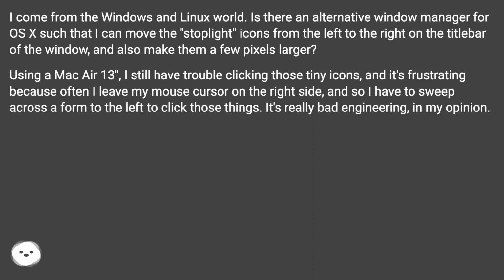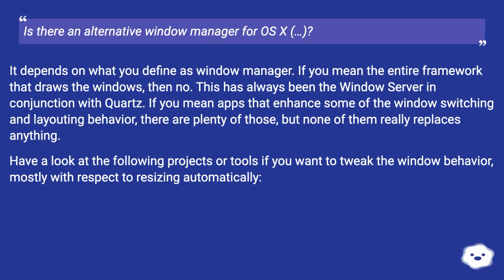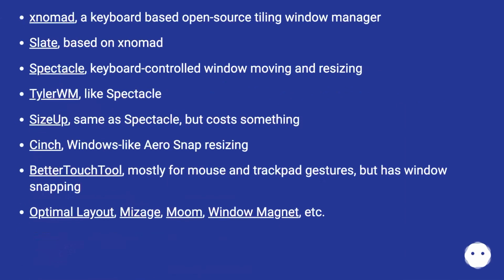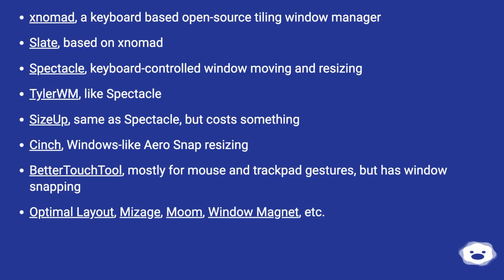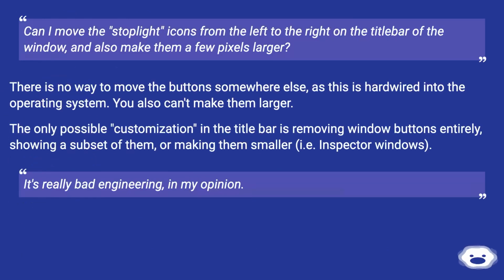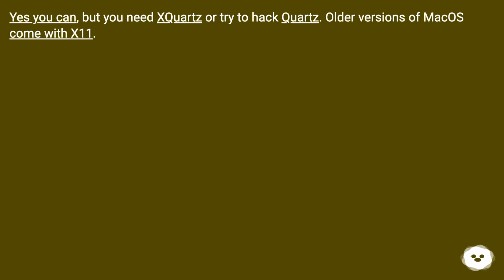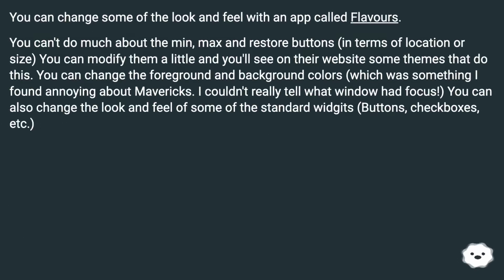Can I install an alternative window manager on Mac OS X?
Chapters
00:00 Can I Install An Alternative Window Manager On Mac Os X?
00:33 Accepted Answer Score 15
02:36 Answer 2 Score 3
02:56 Answer 3 Score 1
03:13 Answer 4 Score 0
03:44 Thank you